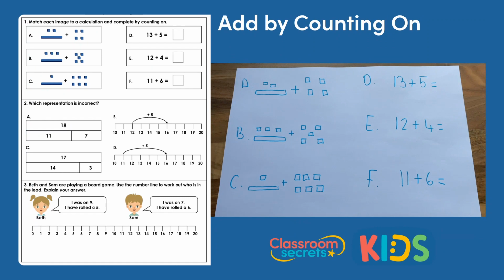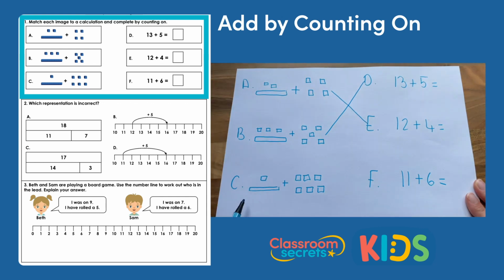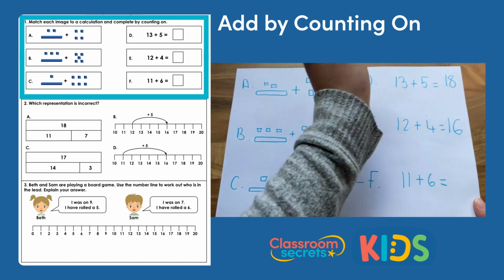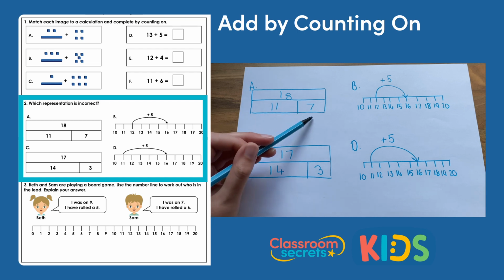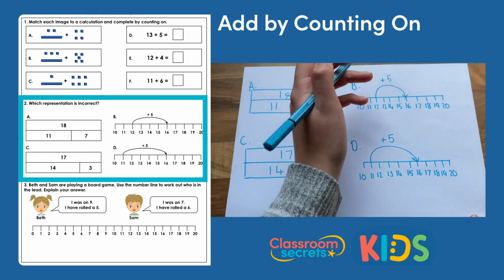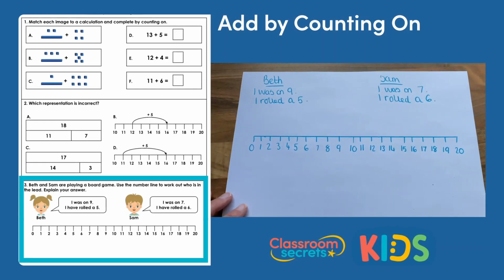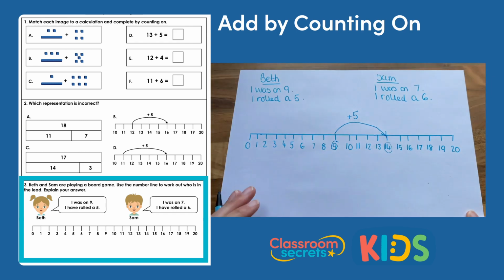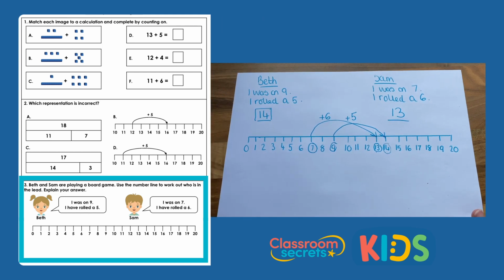Year 1 Add by Counting On Answer Video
Join Katie in this Year 1 Add by Counting On Answer Video as she explains how to work out the answers to the different questions.